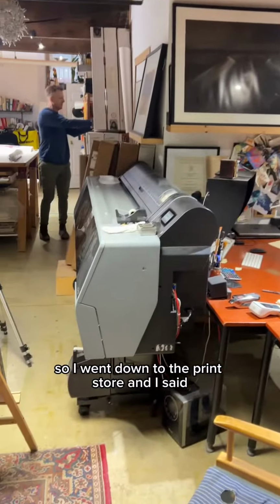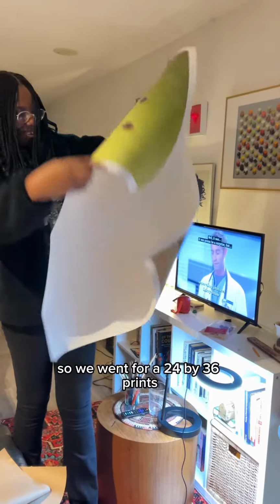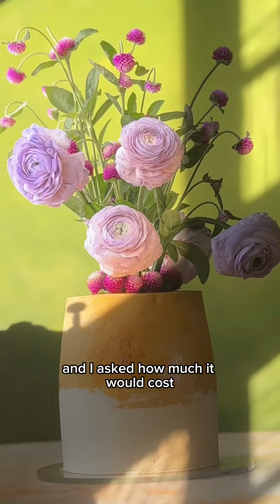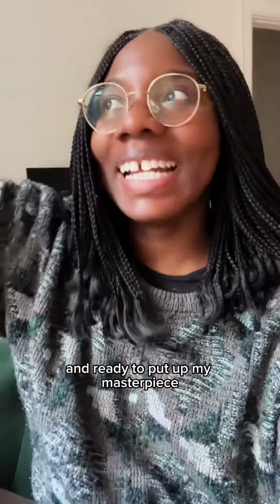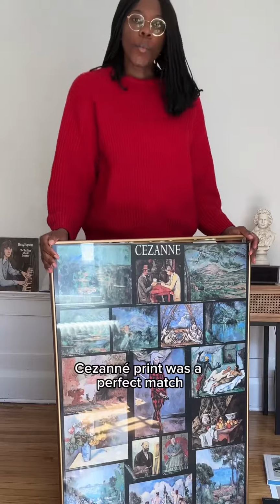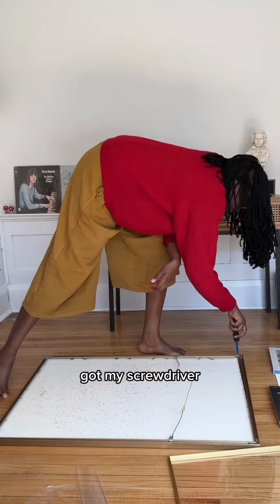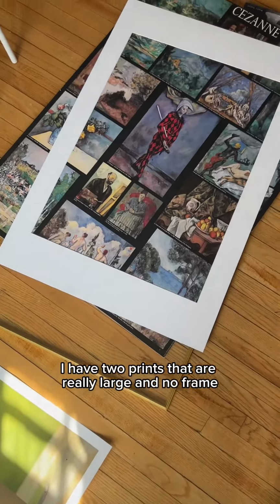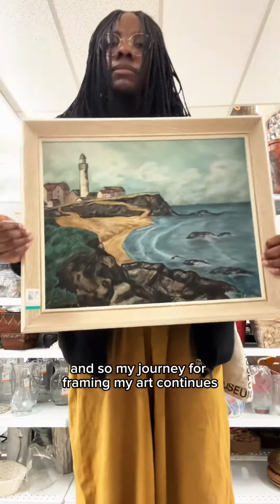Journey to find a frame for my extremely large and absolutely beautiful print